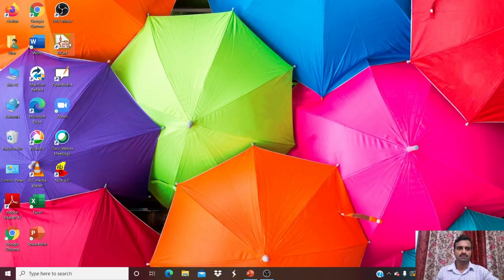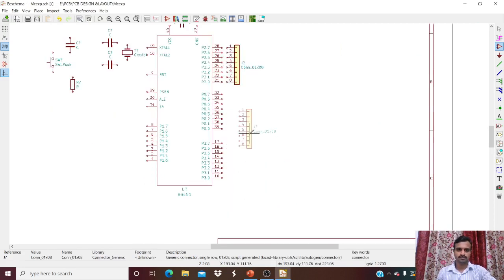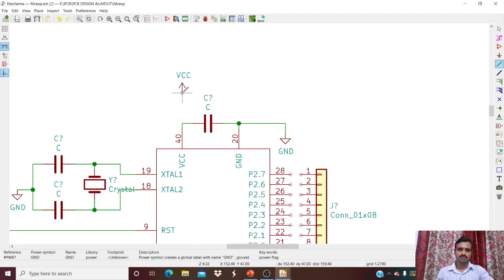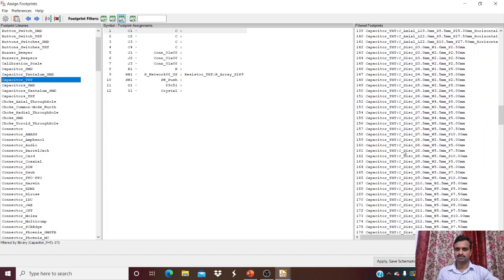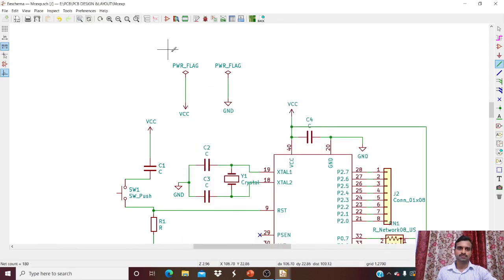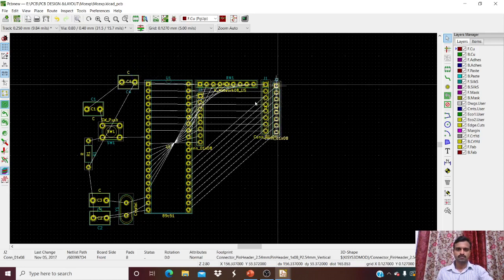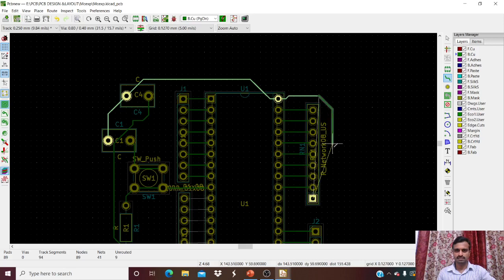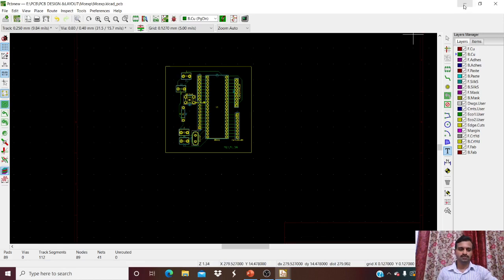Expt11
8059 development with reset/input/output section